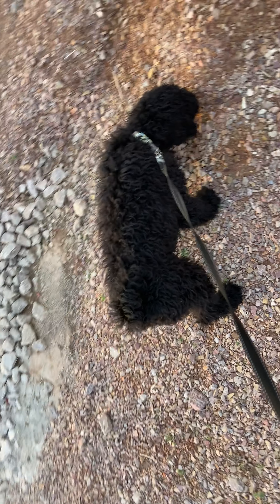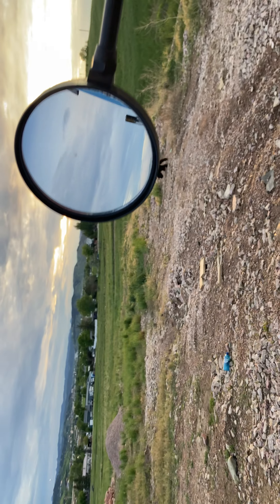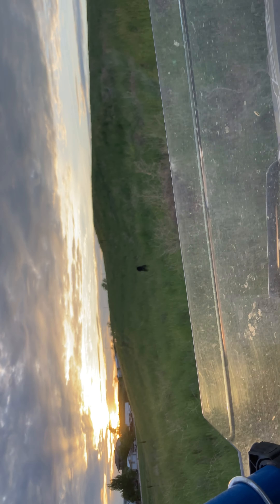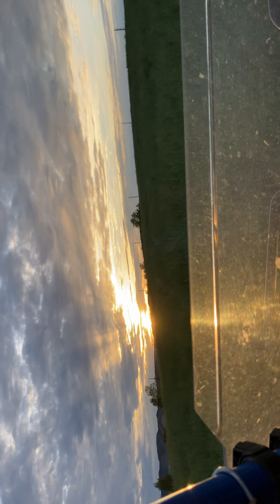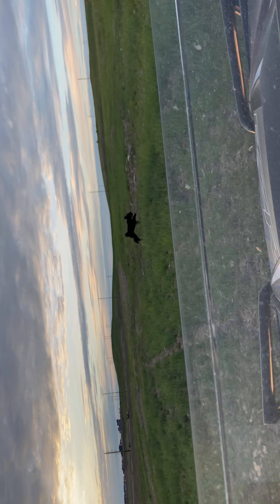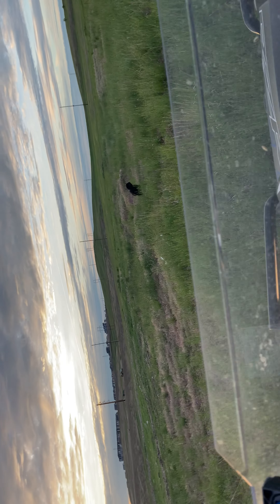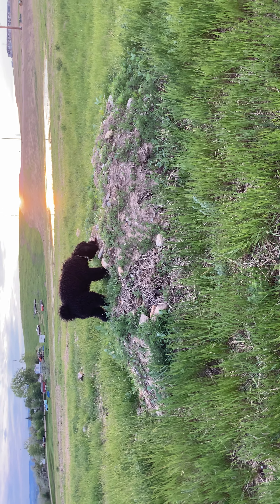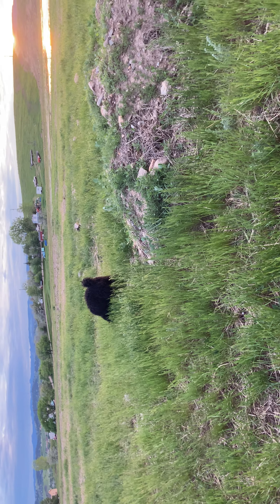Training a Labradoodle for mountain lion and blood trailing￼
This is my three month old Labradoodle running a blood trail for almost half a mile very impressive for this little dog I followed him in the ATV to see if it would distract him but he did great￼